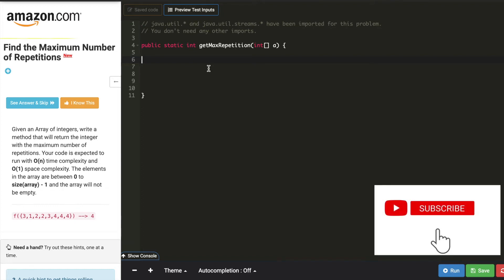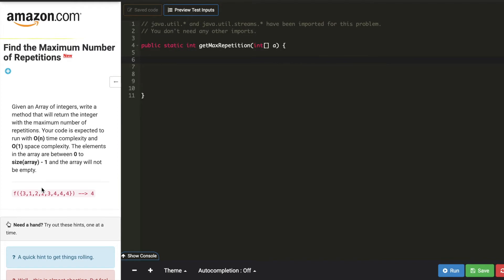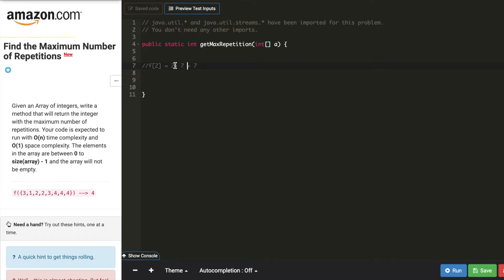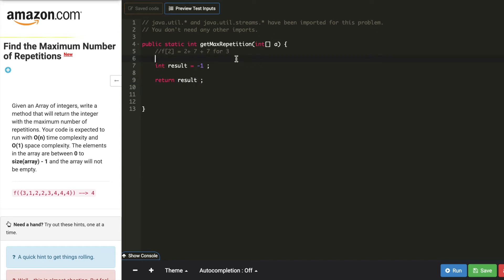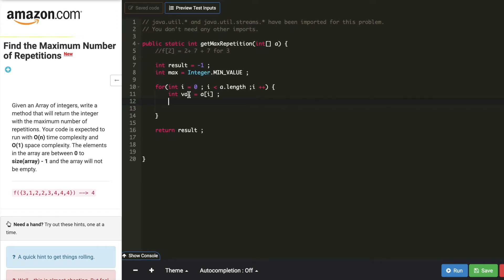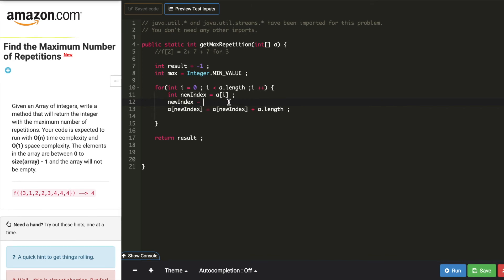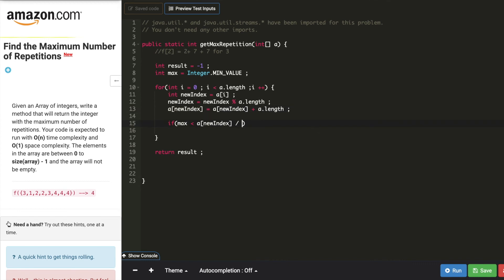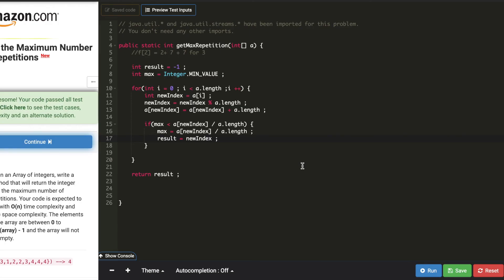Find the Maximum Number of Repetitions in O(1) Space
Given an Array of integers, write a method that will return the integer with the maximum number of repetitions. Your code is expected to run with O(n) time complexity and O(1) space complexity. The elements in the array are between 0 to size(array) - 1 and the array will not be empty.

f({3,1,2,2,3,4,4,4}) = 4